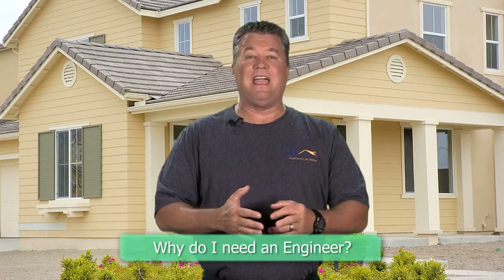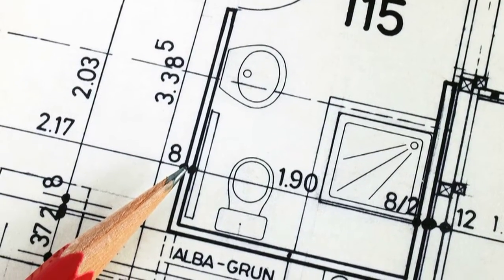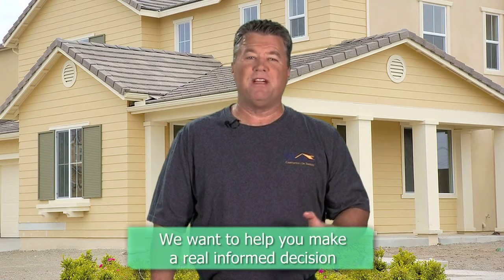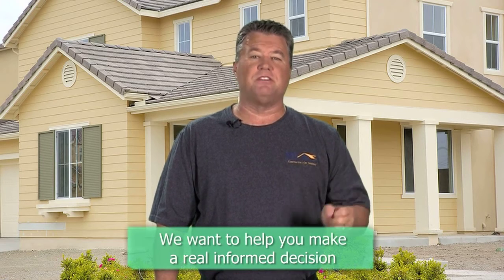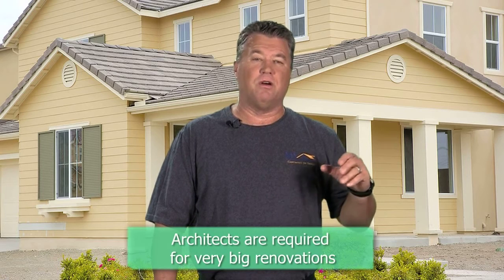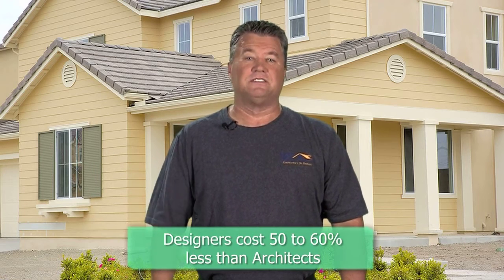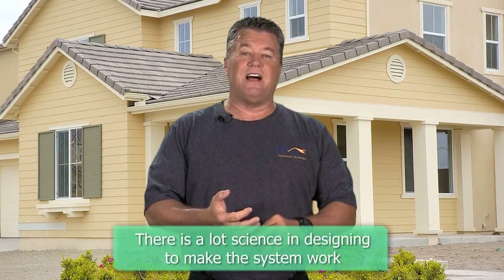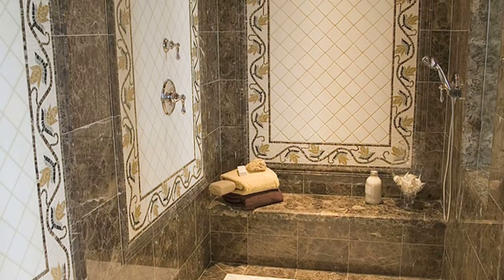interior designers & remodeling austin